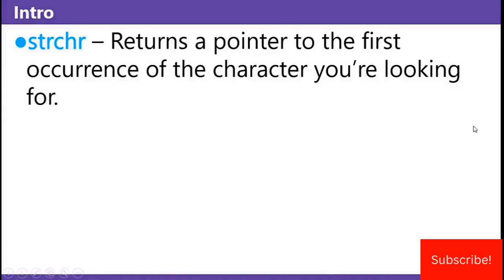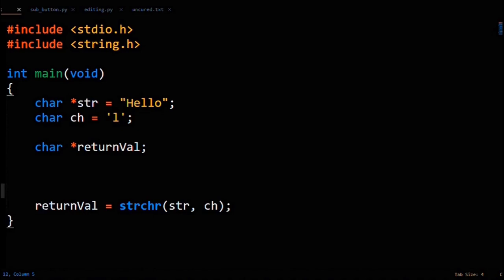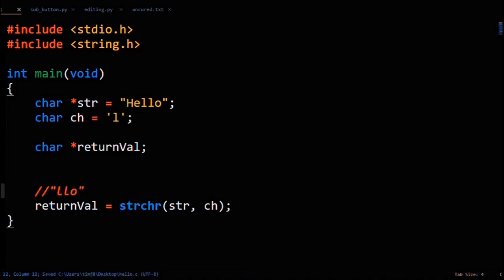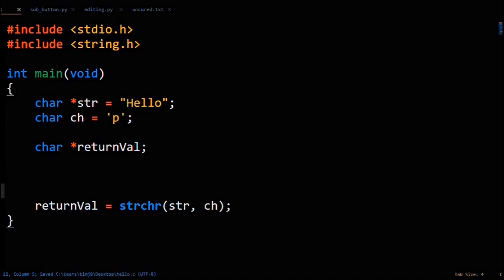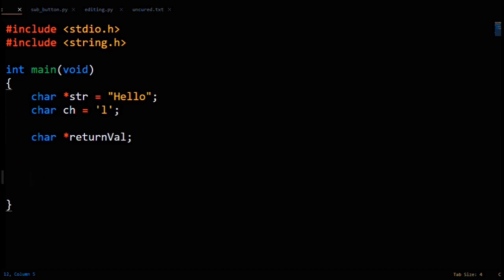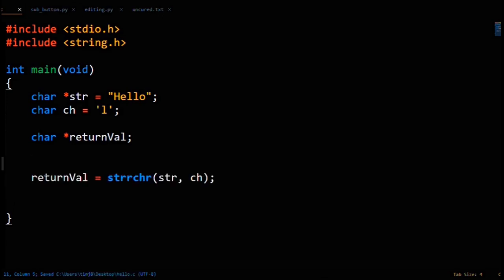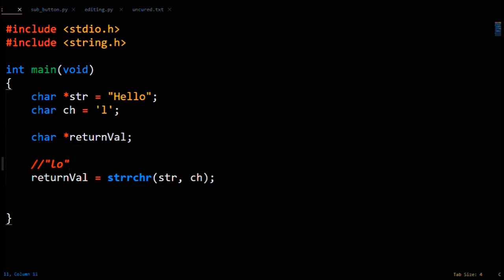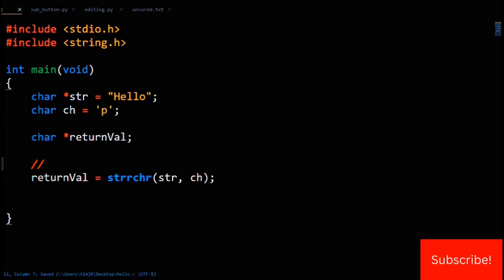strchr and strrchr in C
In C, strchr finds the memory location of the first occurrence of a character within a string. The strchr function is stored in the string.h header file. The strchr function is an nice feature in C as it allows you to essentially get back part of the original string that starts at the character you're looking for, and ends at the end of the string. In C, strrchr finds the memory location of the last occurrence of a character within a string. The strrchr function is stored in the string.h header file. The strrchr function is an nice feature in C as it allows you to essentially get back part of the original string that starts at the last occurrence of the character you're looking for, and ends at the end of the string.